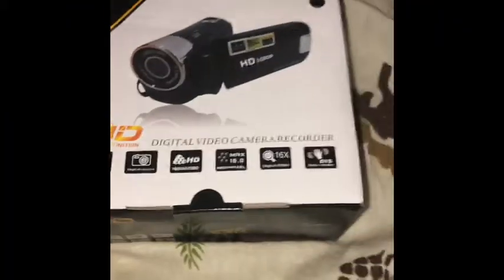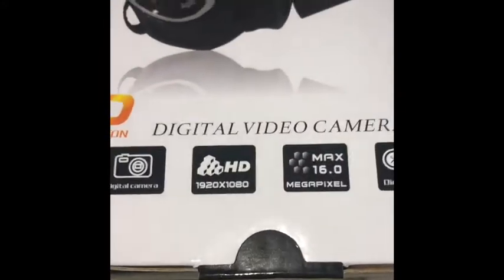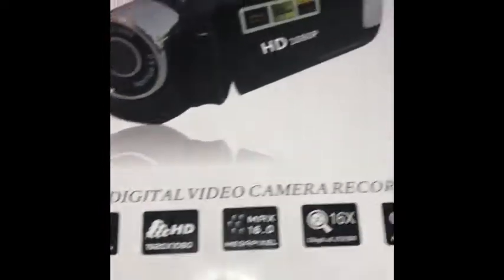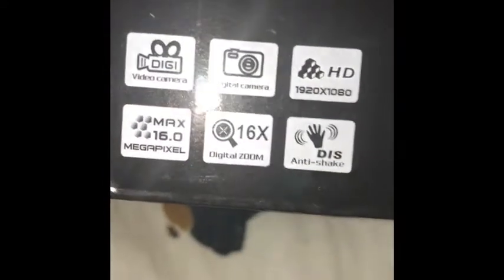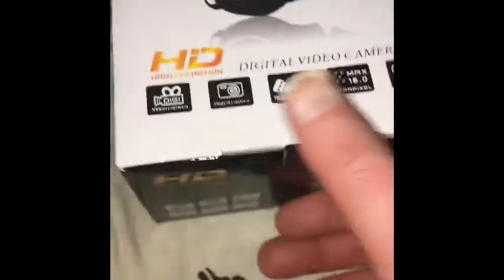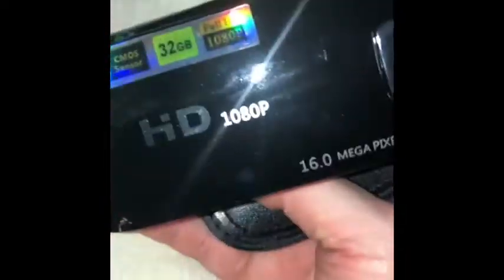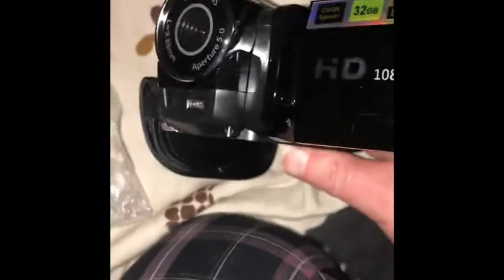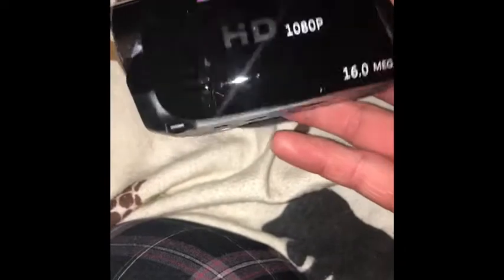Unboxing HD Digital video camera recorder